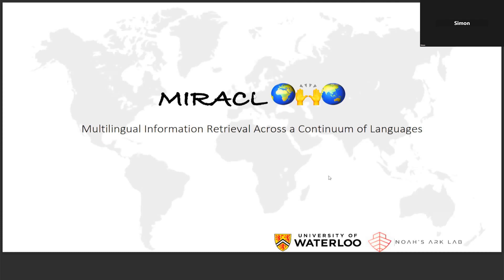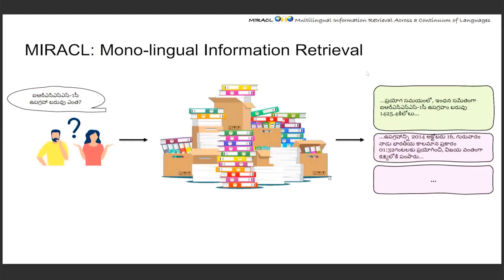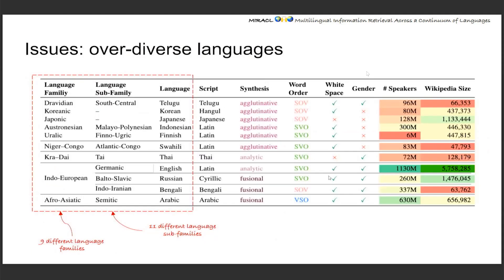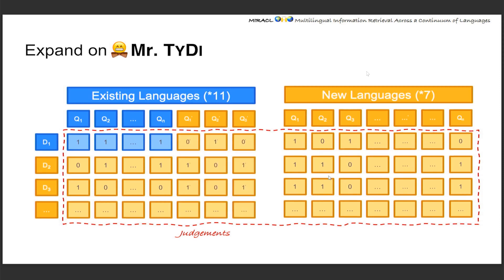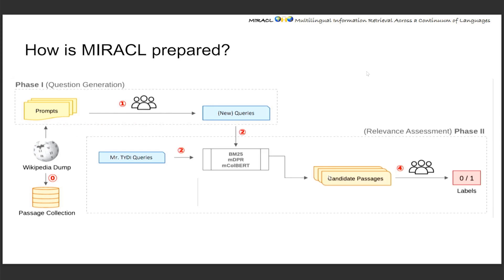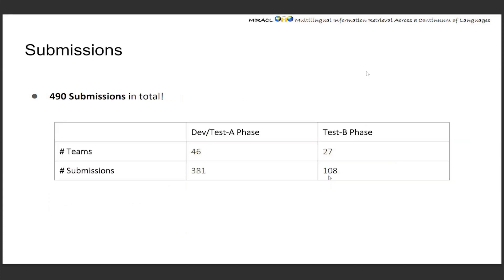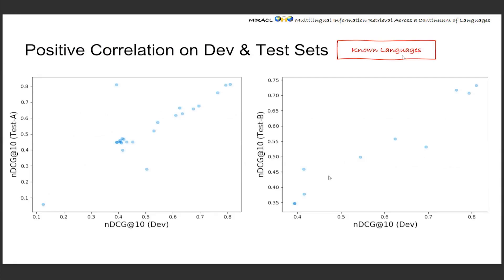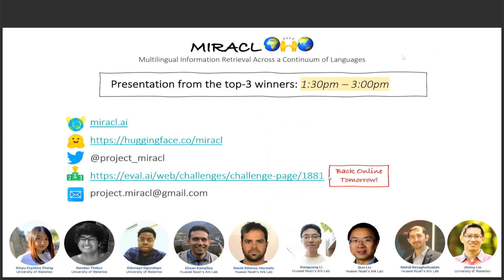WSDM-23 Cup day: Miracl